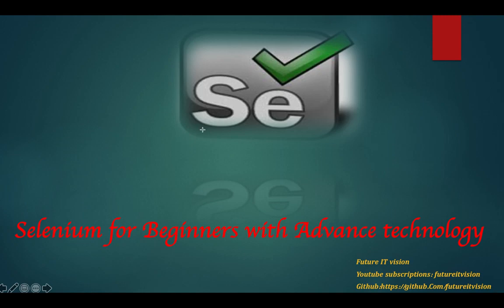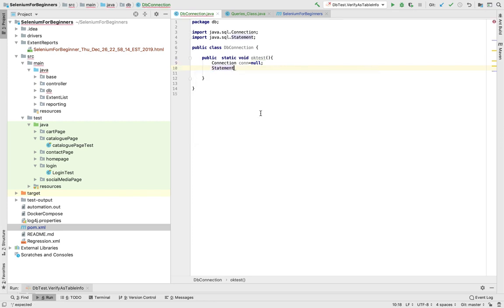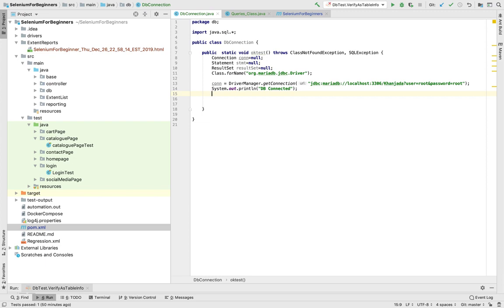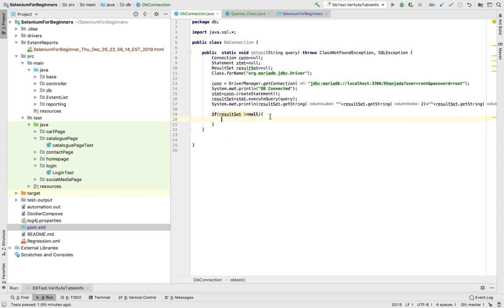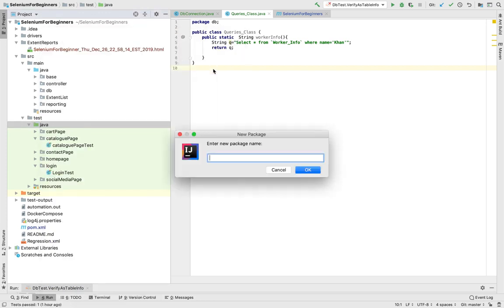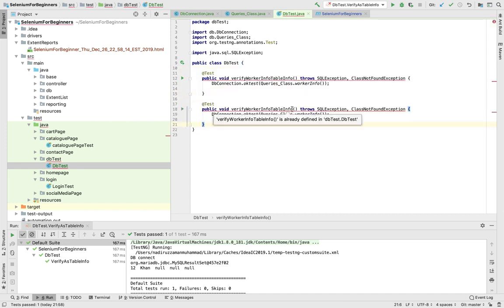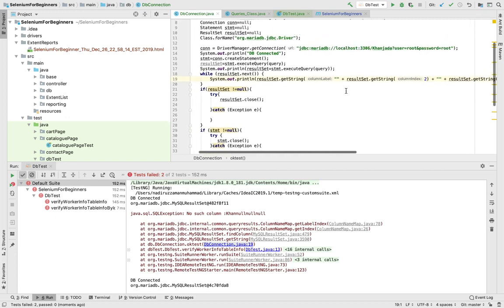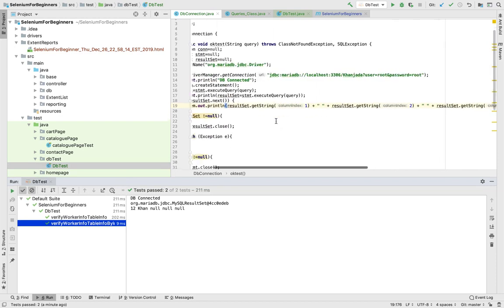How to execute sql query and connect MariaDB JDBC connection with Java selenium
This video explain how to connect Data base with java and Selenium and execute query .